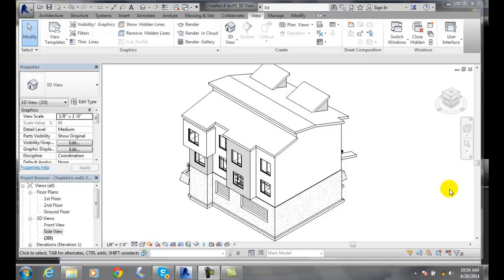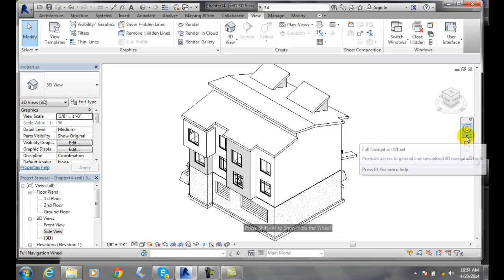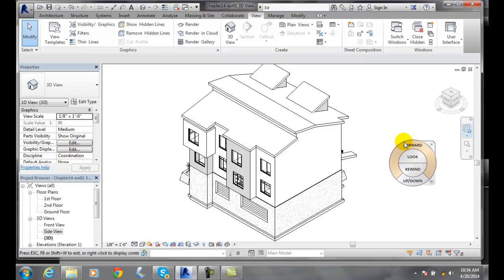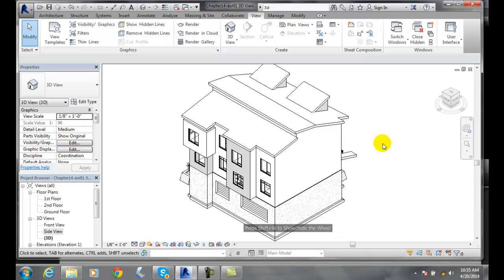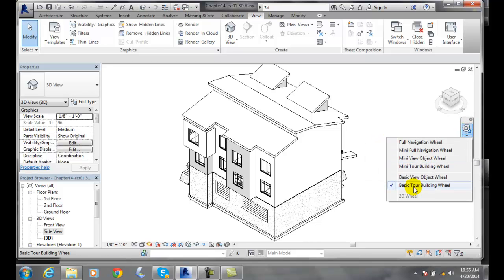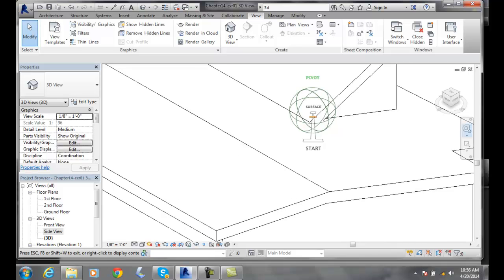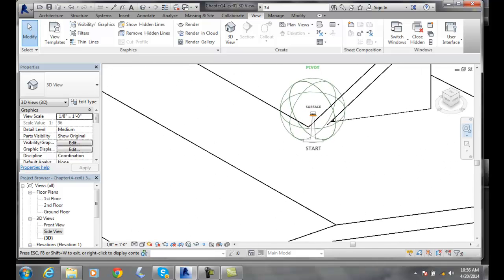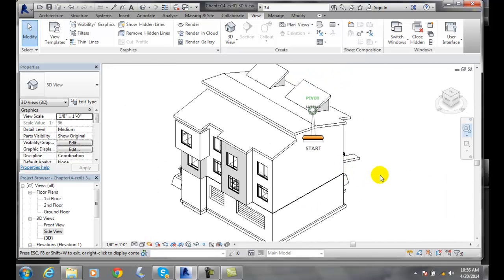Revit 14-06 Forward Tool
Creating 3D Views